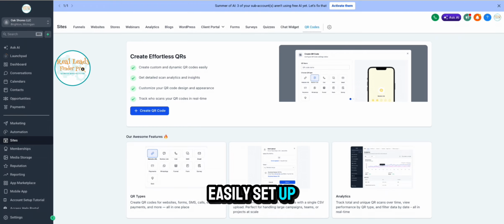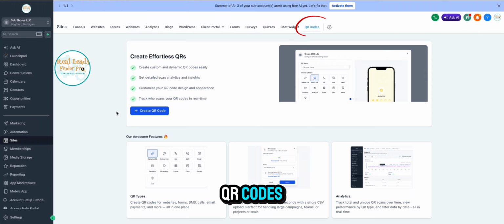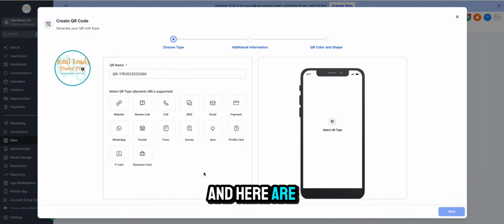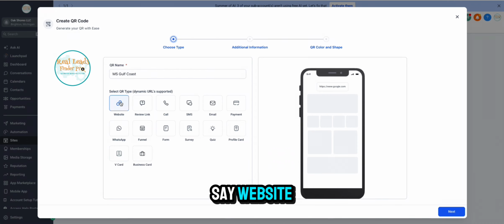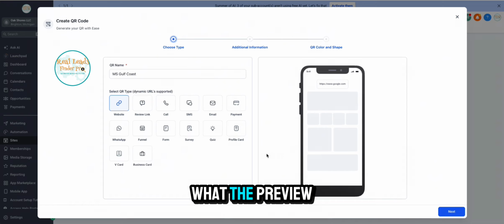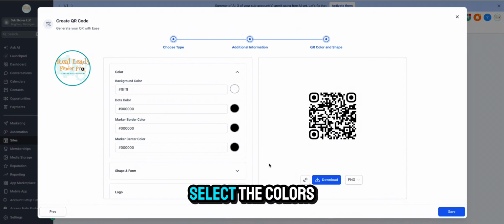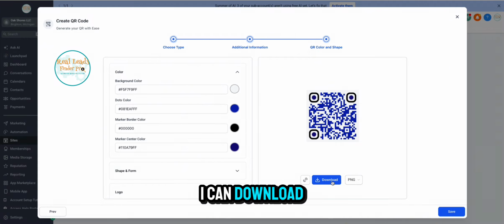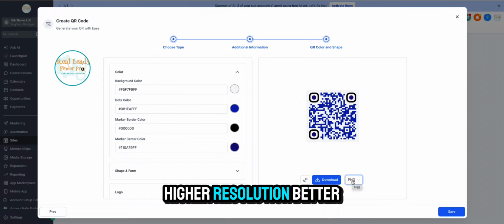How to Set Up QR Codes in Go Highlevel Fast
Setup QR codes for your forms, webpages, checkouts, calendars and more is super easy in Go Highlevel. Watch and see how fast you can do this.

Get Go Highlevel Free + 12 Step Done For You set up and hube bonuses. Our 12 Step Done For You get's you up and running fast.